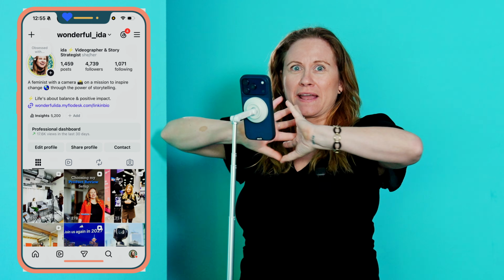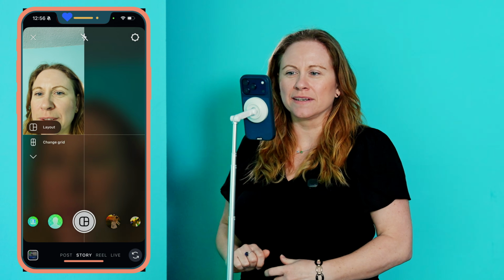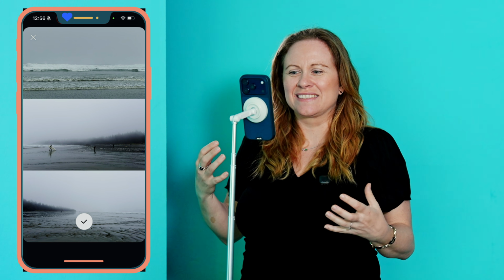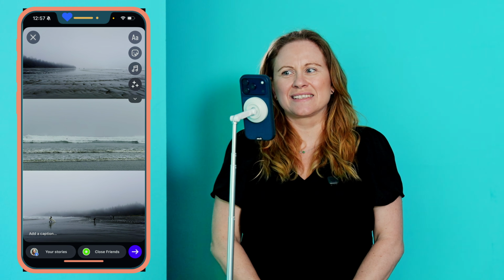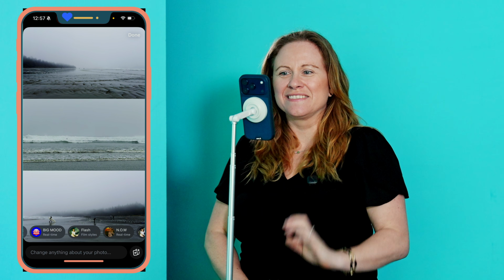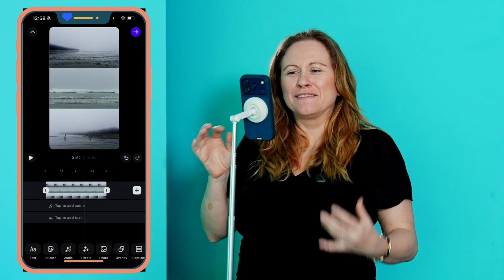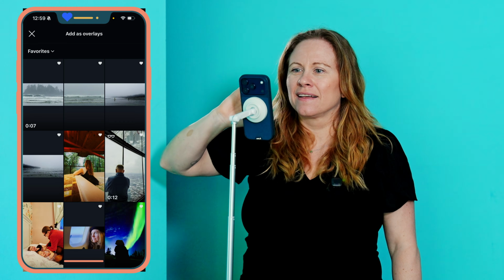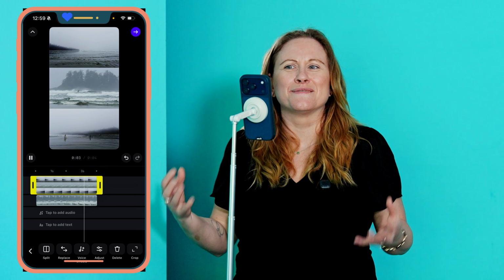How to Add 3 Photos in One Frame to Instagram REELS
Did you know that you can add 3 photos in one frame? YES and you can even do this using Instagram, plus you can make the middle frame a video. Yes you can add 3 photos or a combination of photos and videos and in this video I'm going to show you how to add 3 photos in one frame to Instagram REELS.

0:00 Intro
0:25 How to Add 3 Photos in 1 Frame to REELS
2:37 How to Add a Video on top of Photos in REELS